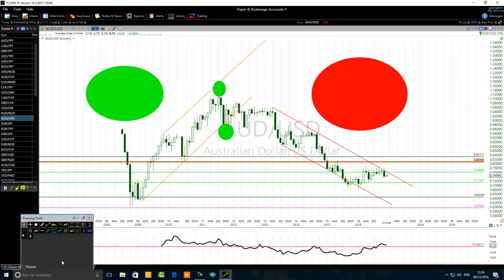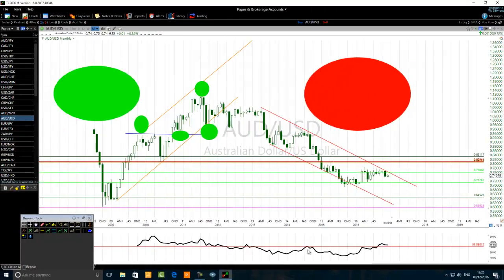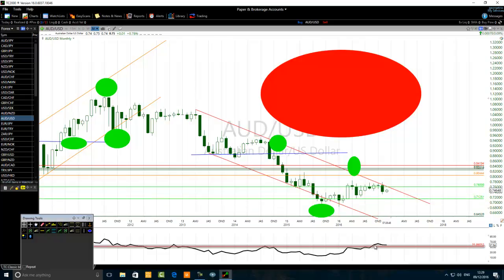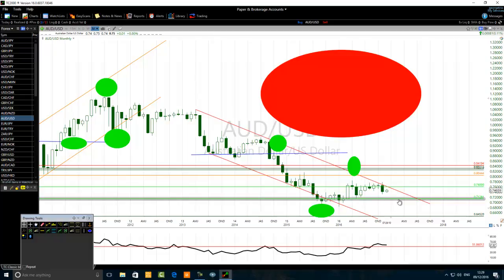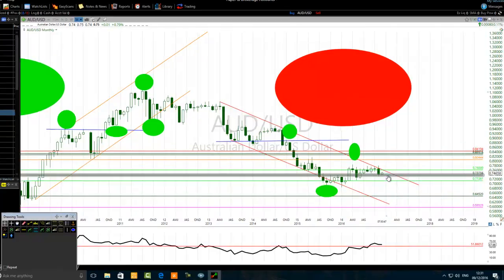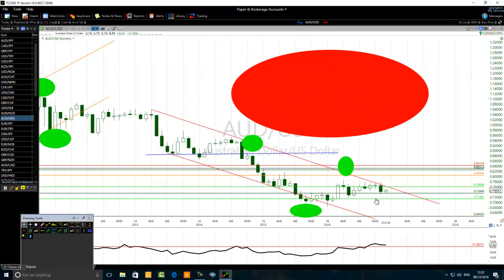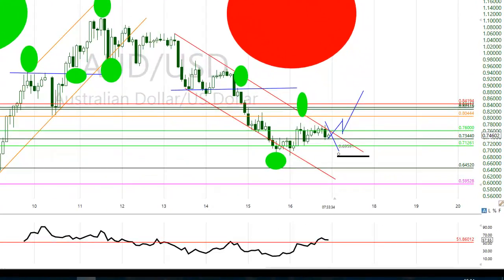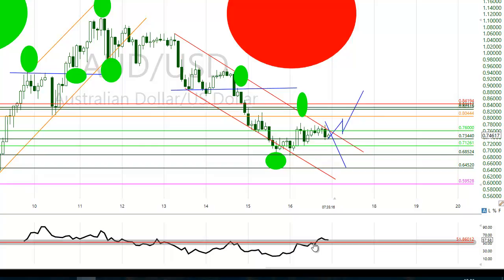Forex Trader Explains How To Combine RSI Indicator And Price Action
A simple but powerful way to combine the Relative Strength Index oscillator (RSI) and price-action in view to boost Forex trading strategies
like a professional currencies trader.
Begin to make a big difference in your FX trading with the RSI indicator.
Get started.